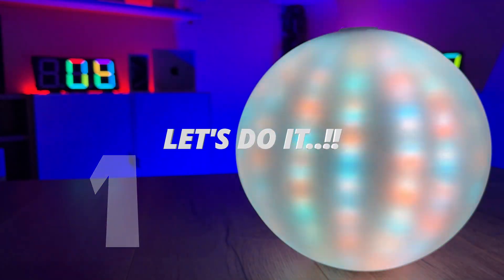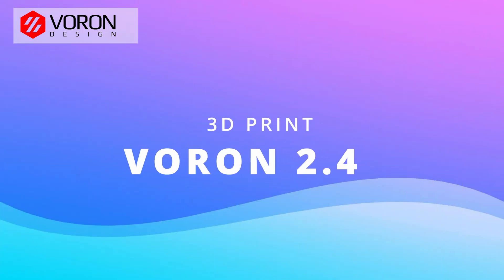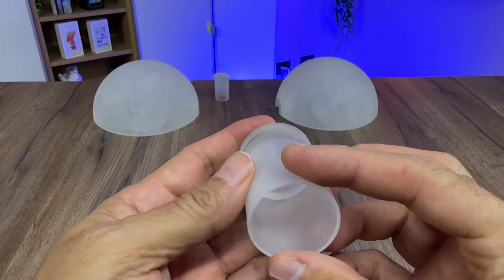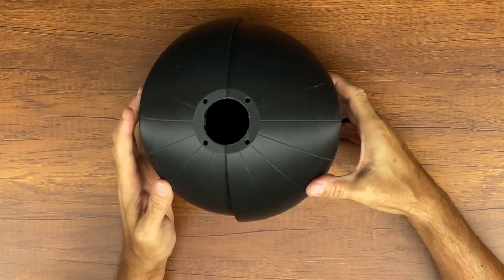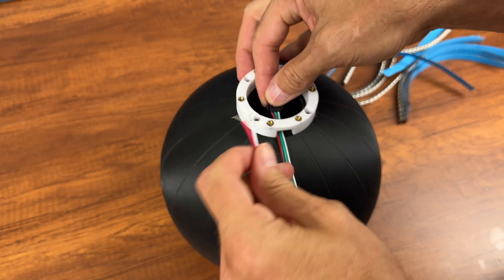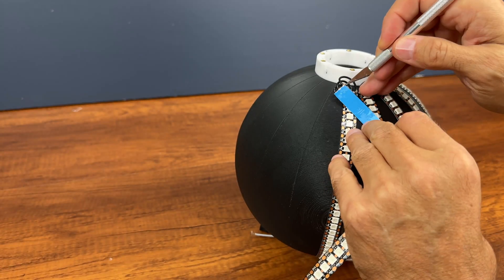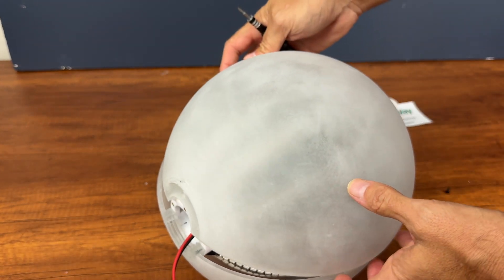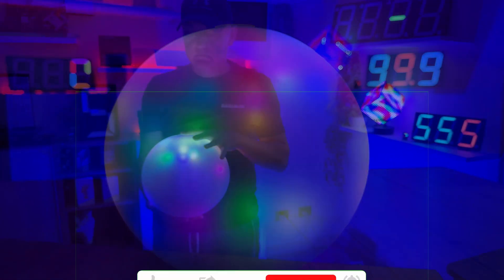AMAZING 544 LEDS SPHERE with ESP8266 and WLED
hello guys,
in today's video we build a sparkling sphere with 544 leds. We use 16 strips of 34 leds each and an ESP8266 microcontroller on which I installed WLED.